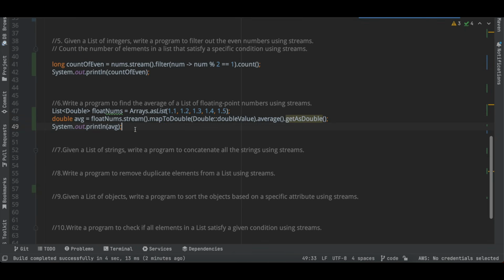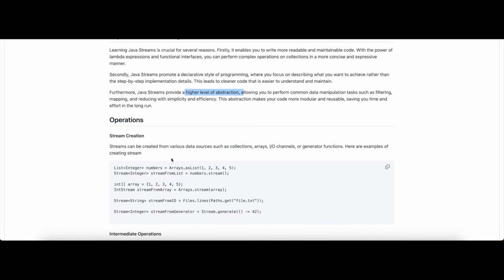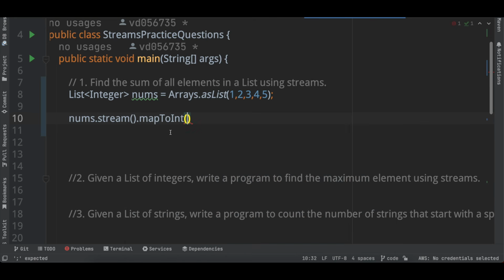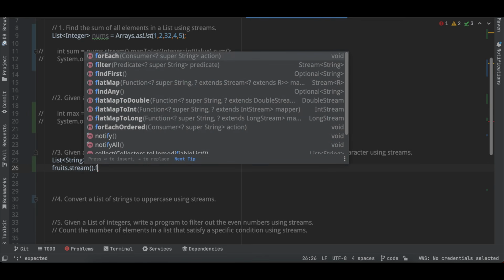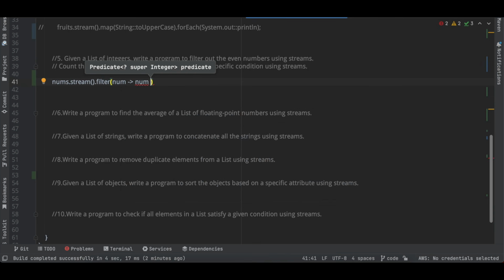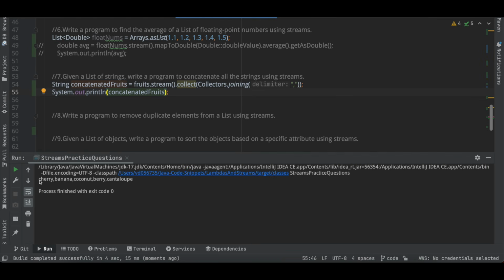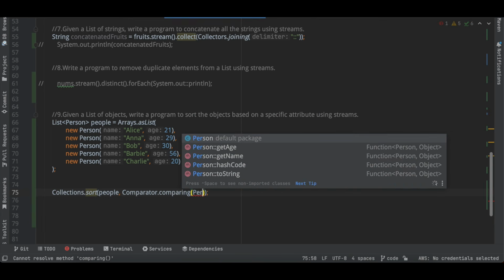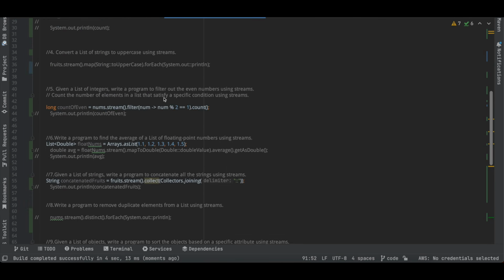Java 8 Streams 🔥 | 10 IMPORTANT Coding Questions & Answers | Streams API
🔥 Welcome to our Java Streams Hands-On Coding Exercises Tutorial! 🔥

In this video, we'll try to take you from a Stream sbeginner to an expert with 10 hands-on coding exercises. You'll learn essential Stream operations like map(), filter(), collect(), and usage of Comparators. No prior knowledge required!

🎯 What to Expect:
👉 `map()`: Transform data elements effortlessly.
👉 `filter()`: Efficiently filter out specific elements.
👉 `collect()`: Master the art of data aggregation.
👉 `sorted()`: Sort data elements with ease.

🧠 Hands-On Learning:
Engaging and effective learning with live coding examples.

💡 Why Master Java Streams?
Simplify your code with Streams for elegant data processing.

Let's learn, grow, and code together!

Created and Instructed by:
Varsha Das